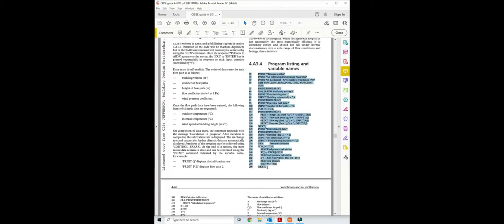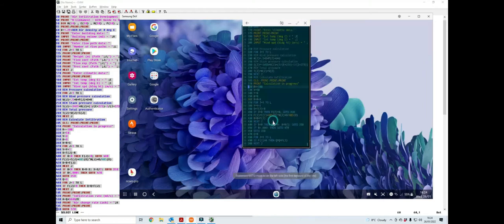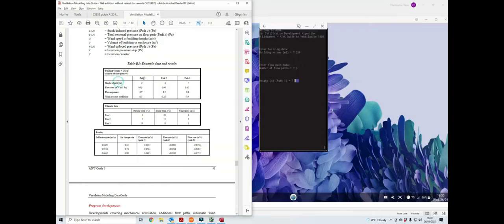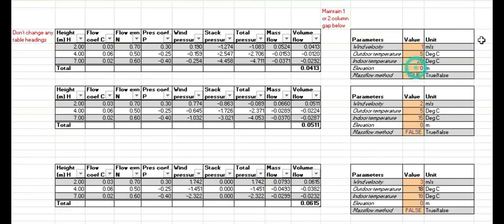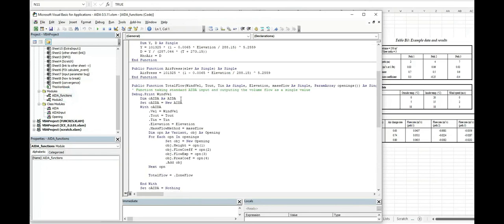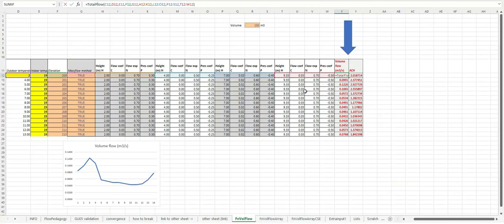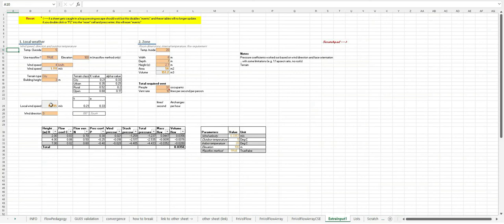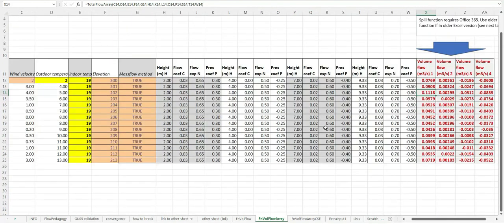AIDA, then and now?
AIDA is an algorithm for working out infiltration rates. It was originally authored by Martin Liddament in the 1980s using early BASIC. This video contains a demonstrator of the same algorithm implemented in Excel and written in object-oriented VBA. Re-writing the algorithm in the more contemporary medium of Excel will hopefully revive interest and even provide some education.